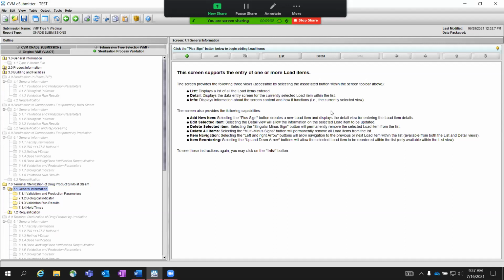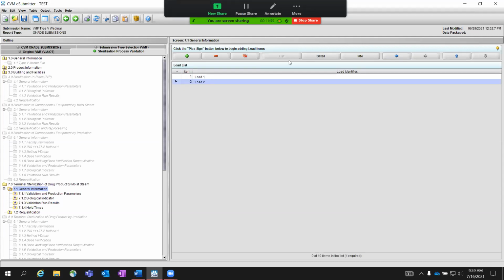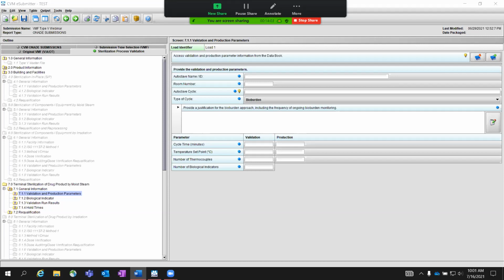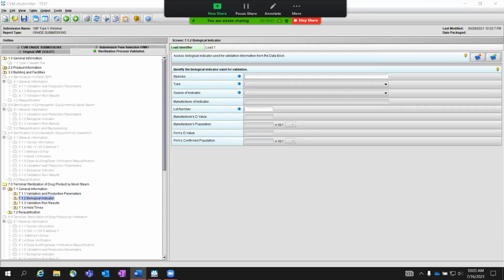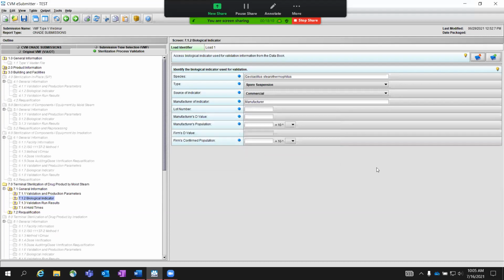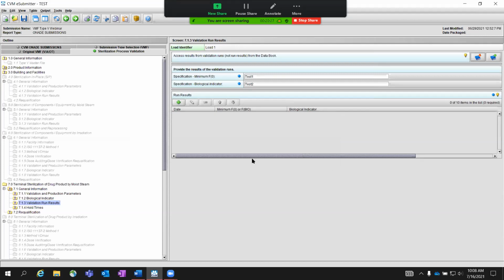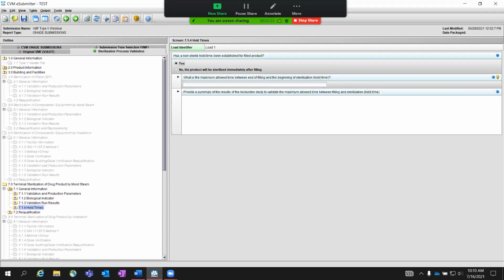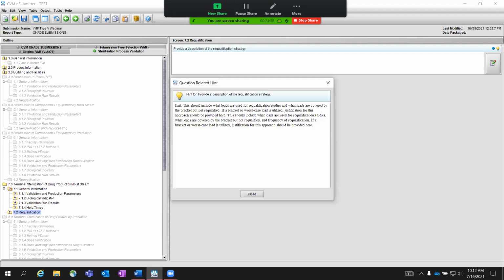Original TYPE V VMF Section 7.0 Terminal Sterilization by Moist Steam Walk Through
This video will walk through Section 7.0 Terminal Sterilization by Moist Steam of the Original Type V template (V-A-OT) and describe the functionality and the questions associated with each screen. Disclaimer: The data included in these eSubmitter template videos are for demonstration purposes only and do not reflect guidance from the FDA on the scientific content required to answer individual questions in the V-A-OT Type V template.